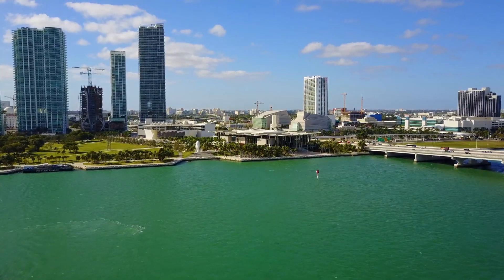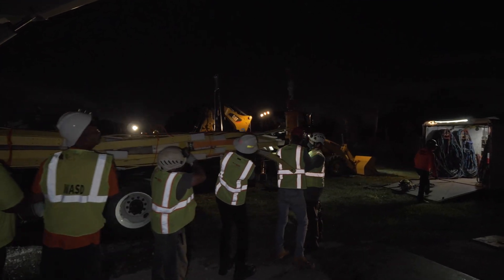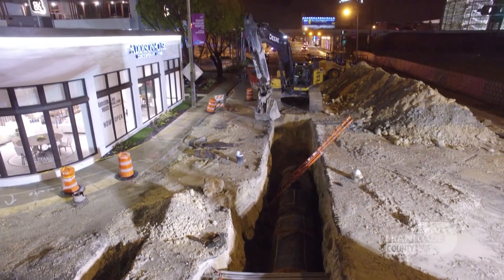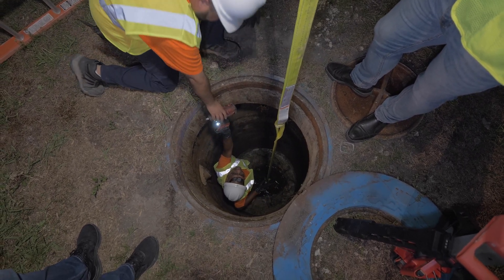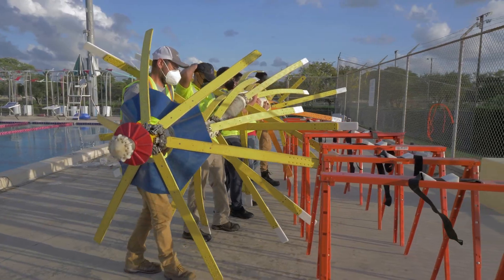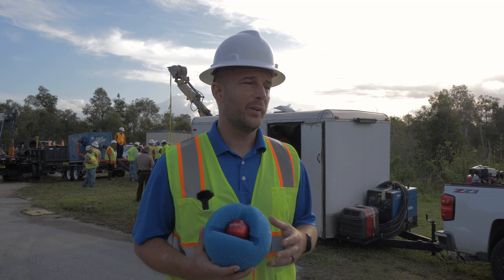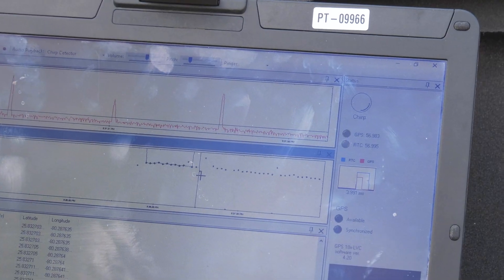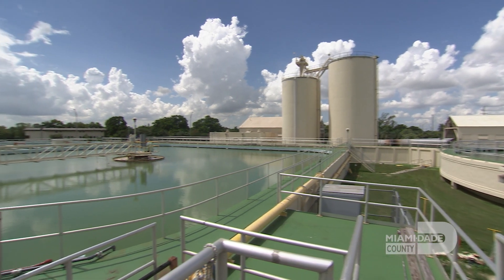Leading the Way: Miami Dade County’s Pipeline Assessment Program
With more than a decade of pipeline inspection and monitoring, Miami Dade Water and Sewer Department is a leader in proactively managing aging infrastructure. Their condition assessment program protects the region’s pipelines to ensure continuous, reliable service.